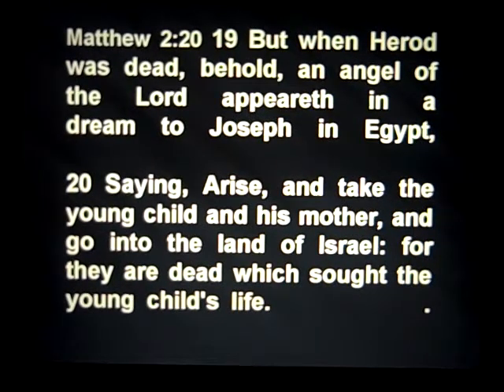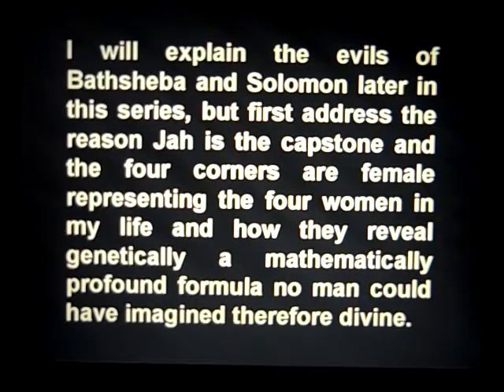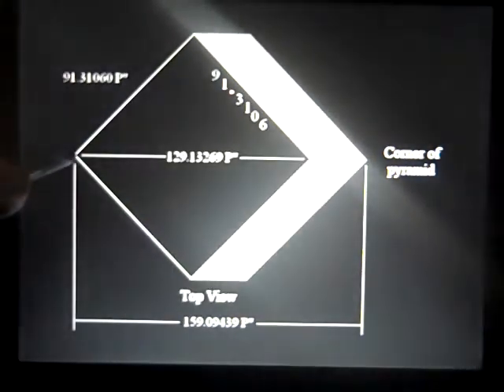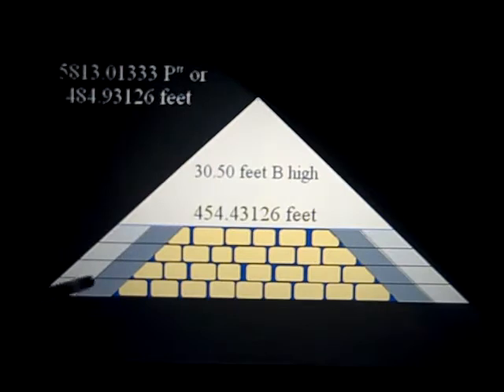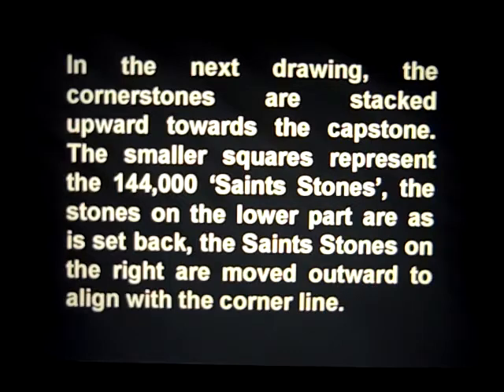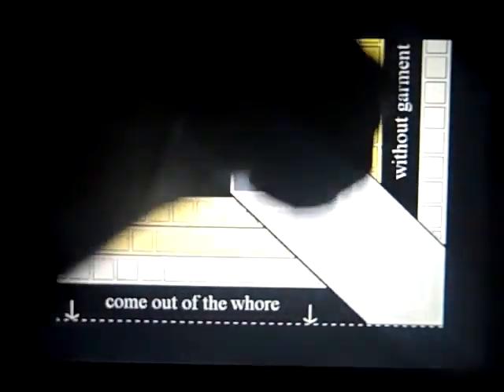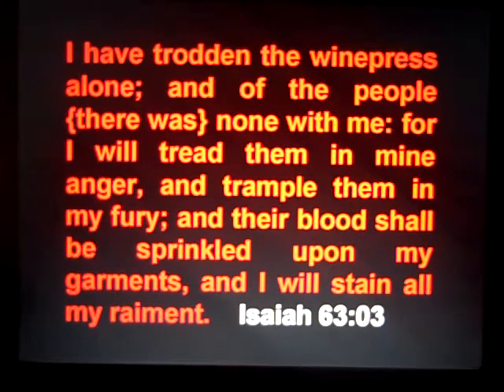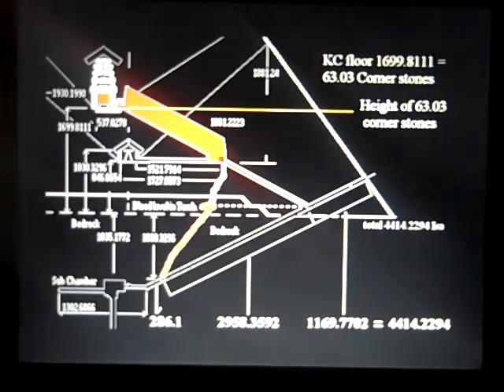2 Isaiah 2222